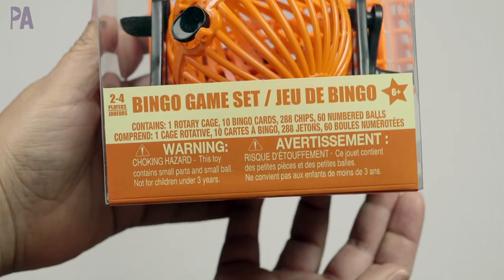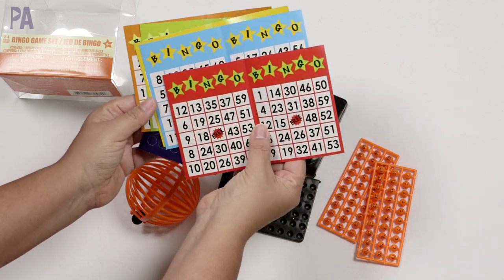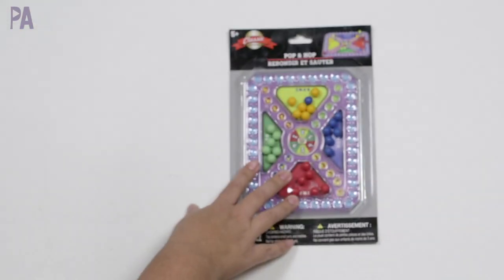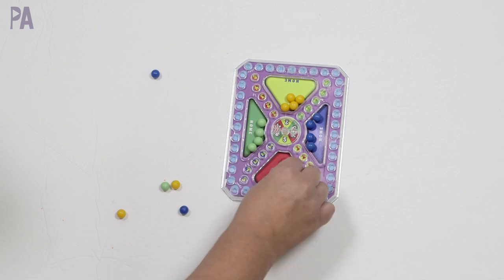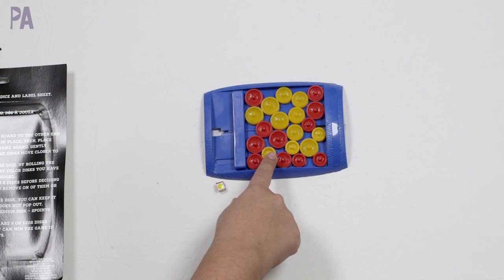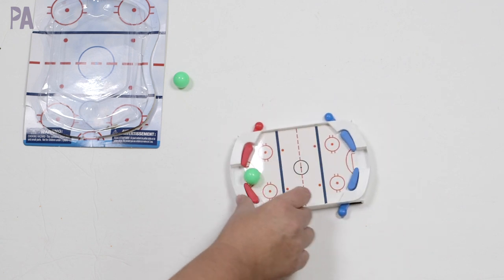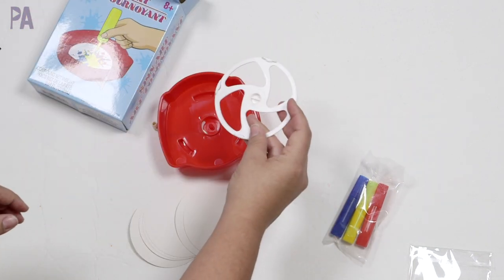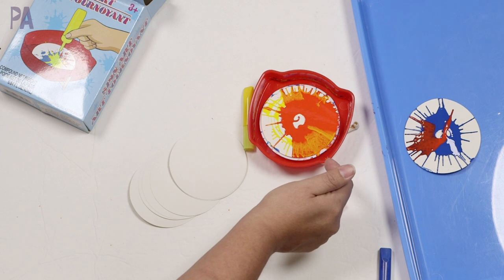DOLLAR TREE Win or Fail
I recently went to the Dollar Tree and found some new things to test out to see if they are worth your dollar or not. We are testing Dollar Tree toys in today's video so that you can decide if they are right for your family.